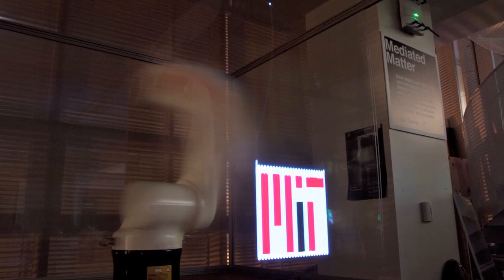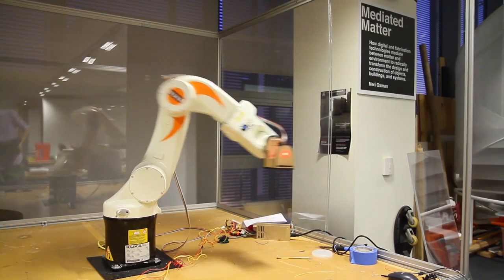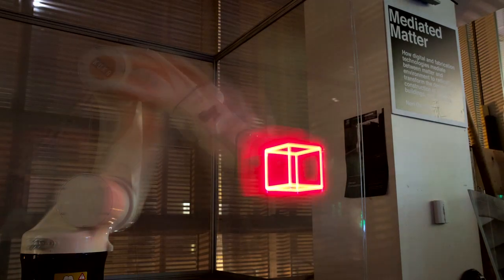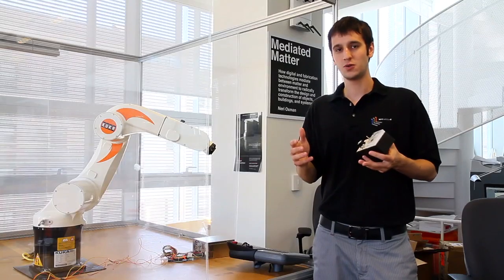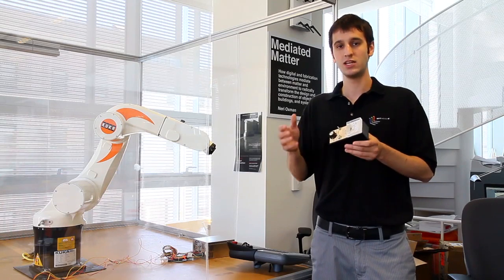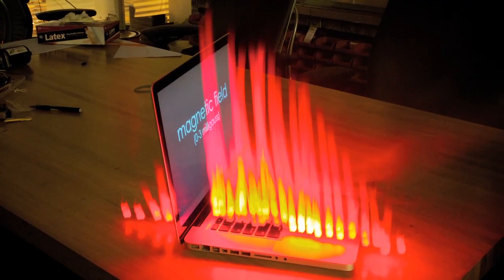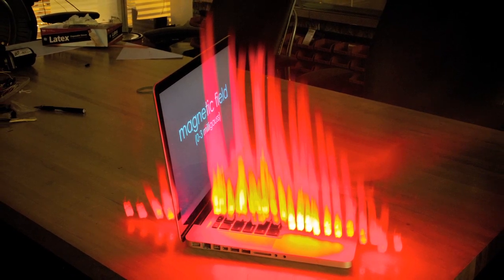Pixel Engineering: Long Exposure Photography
Use long exposure photography to measure the speed of an airplane, observe the rotation of the earth, or create light paintings.